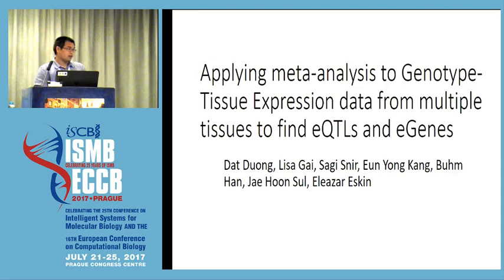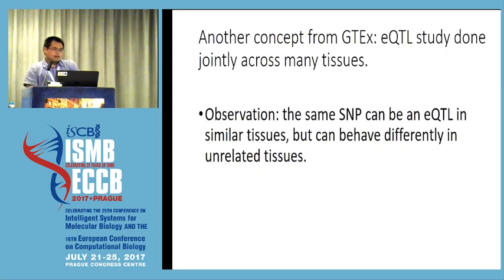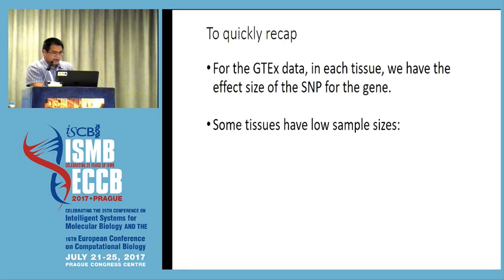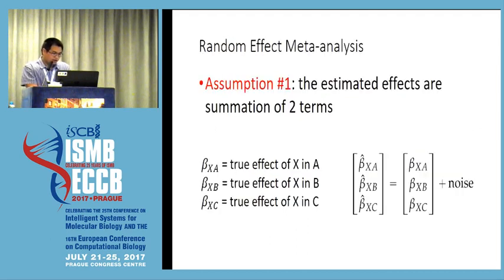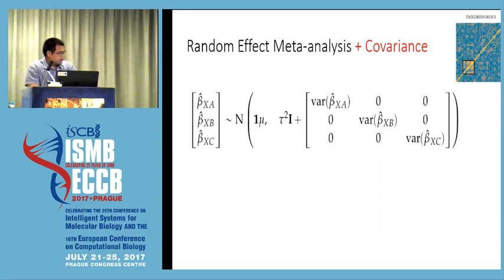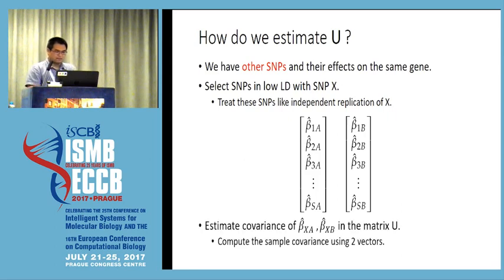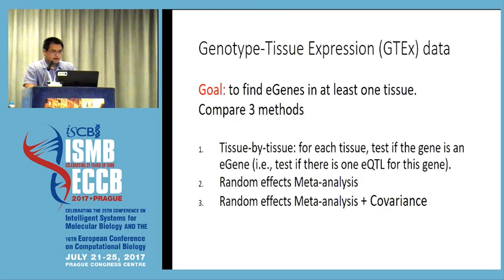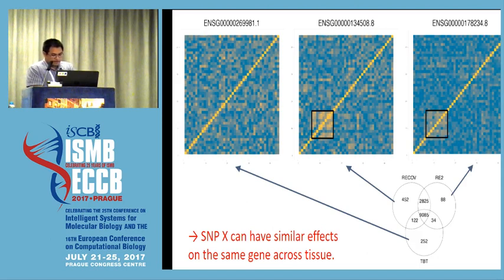Applying meta-analysis to Genotype-Tissue Expression data... - Dat Duong - CAMDA - ISMB/ECCB 2017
Applying meta-analysis to Genotype-Tissue Expression data from multiple tissues to identify eQTLs and increase the number of eGenes - Dat Duong - CAMDA - ISMB/ECCB 2017